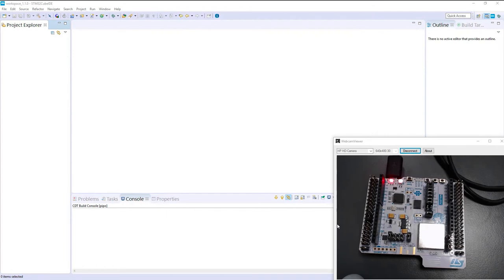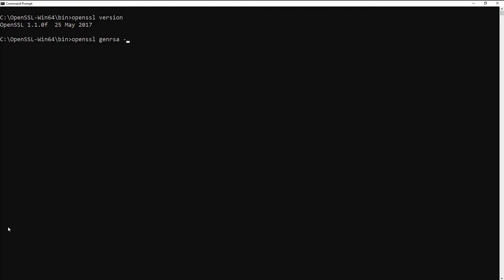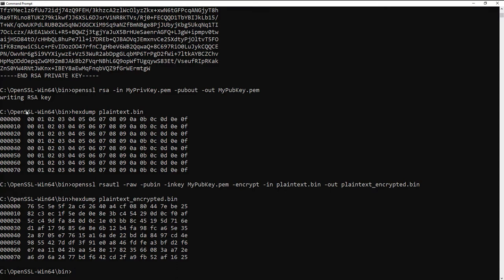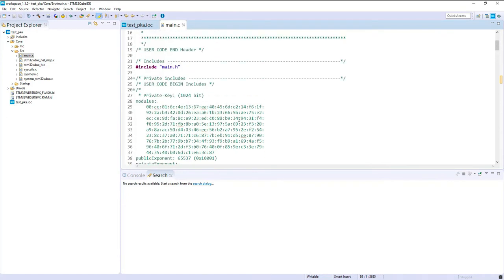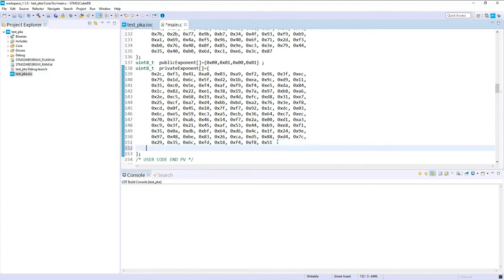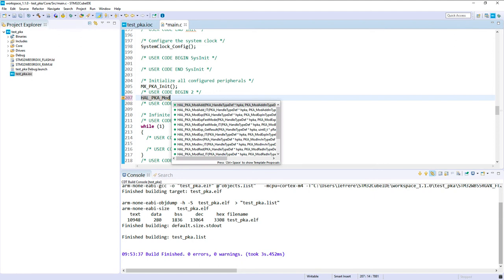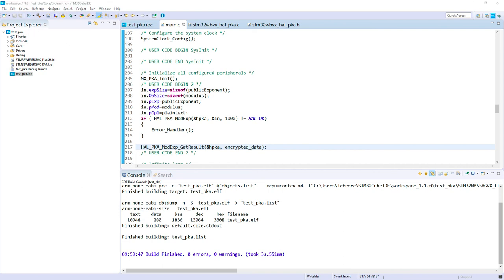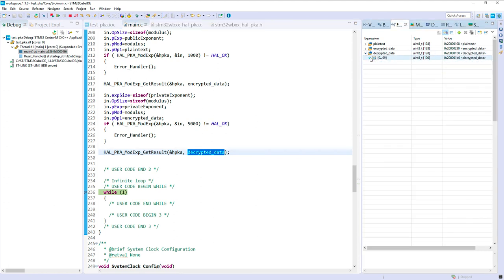Security Part3 - STM32 Security features - 27 - PKA lab